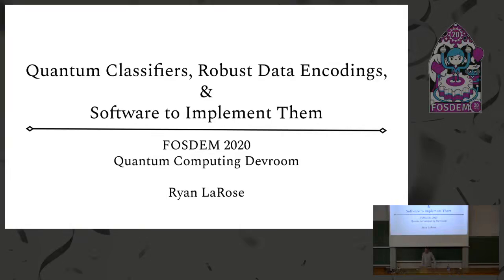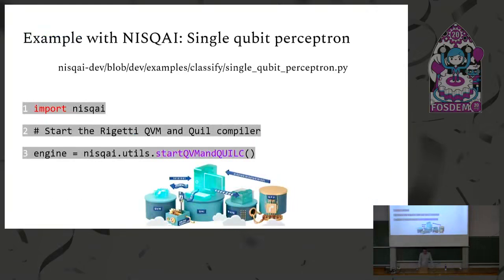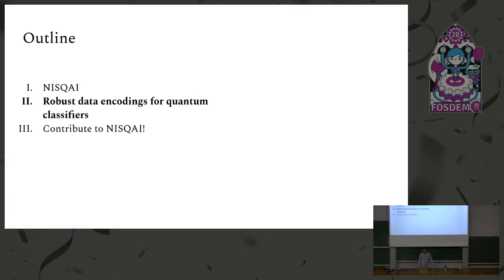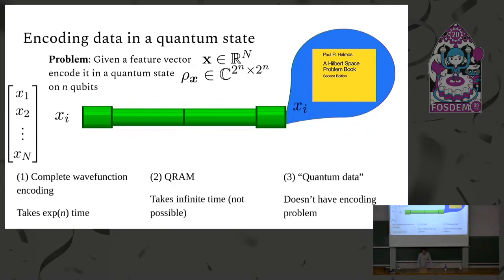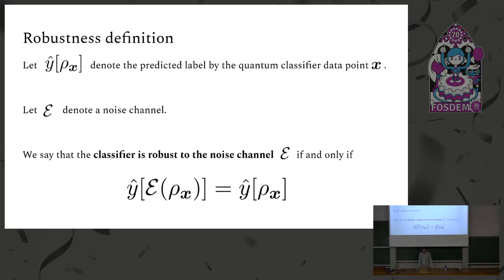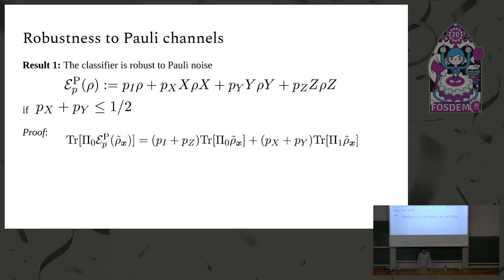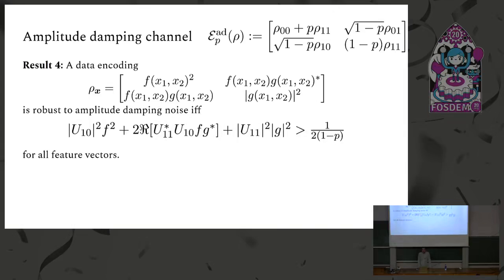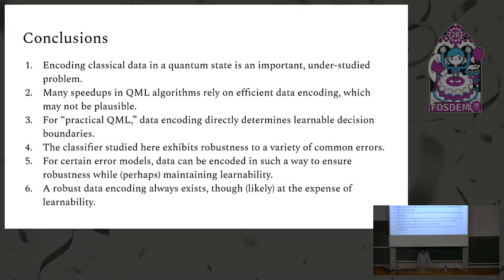Quantum classifiers, robust data encodings, and software to implement them